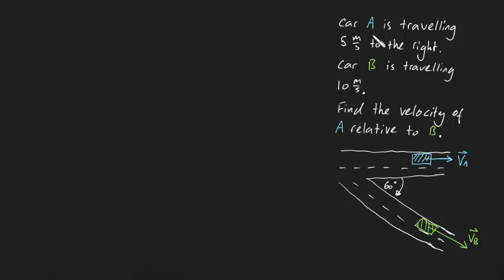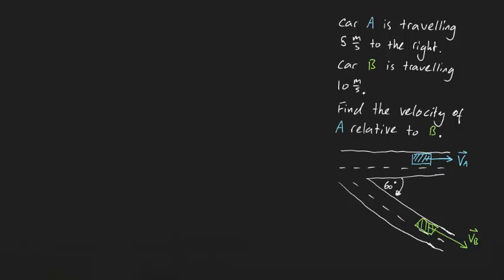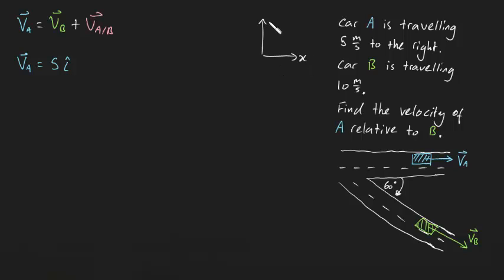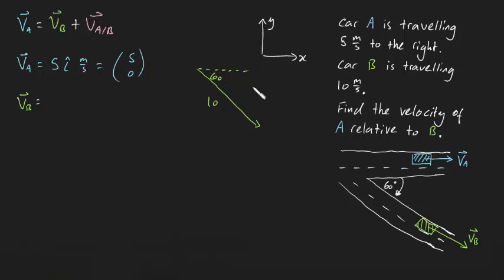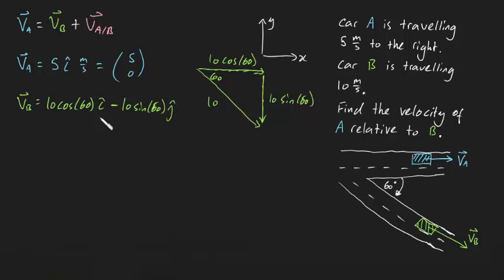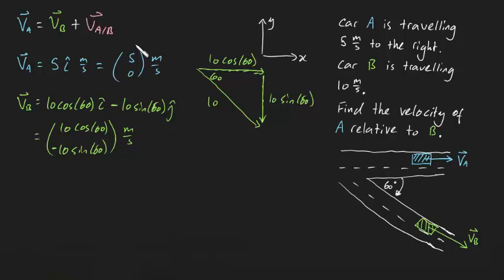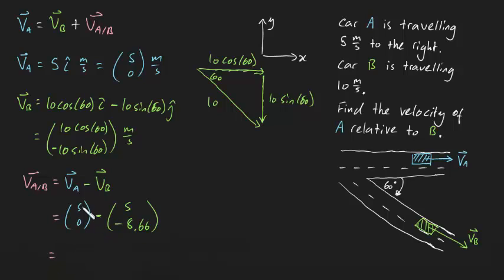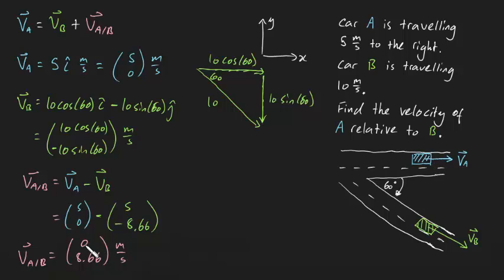Relative velocity example 1